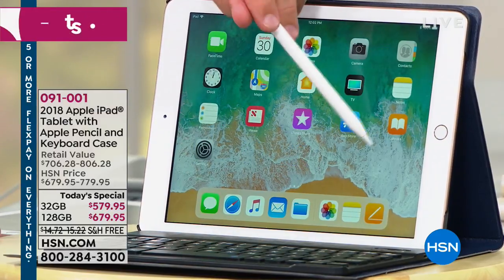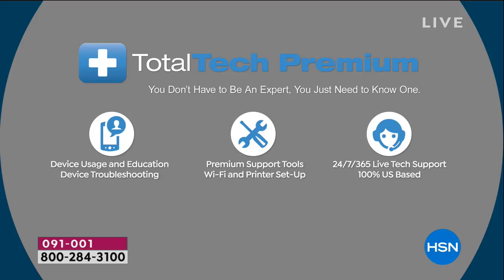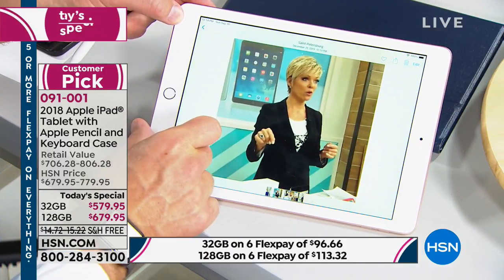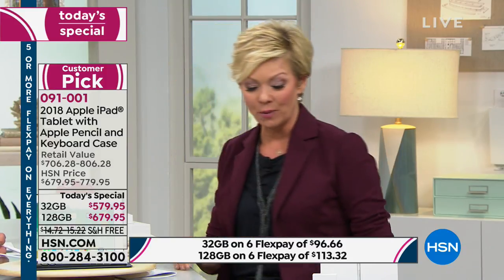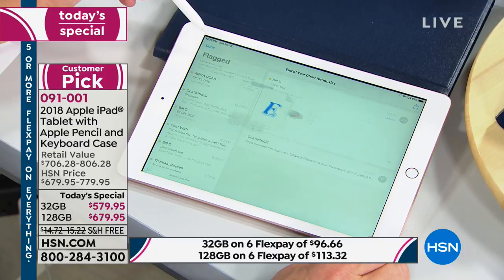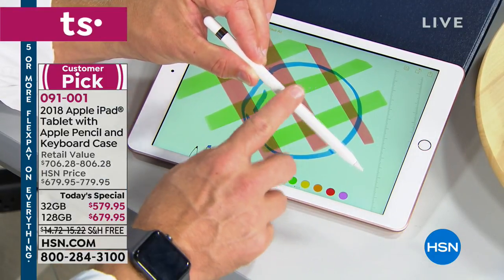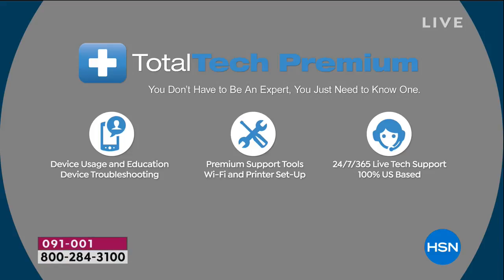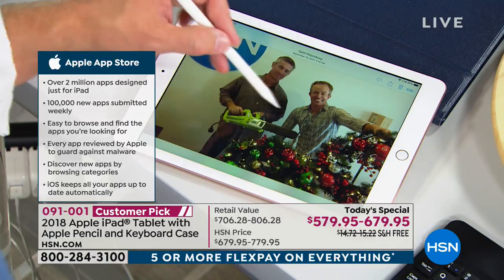2018 Apple iPad 9.7 32GB Tablet w/Apple Pencil Keyboar...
2018 Apple iPad 9.7 32GB Tablet w/Apple Pencil   Keyboard Case  Gold
With the Apple iPad, every task on your todo just got a lot more fun. Send emails on your daily commute with the Bluetooth...